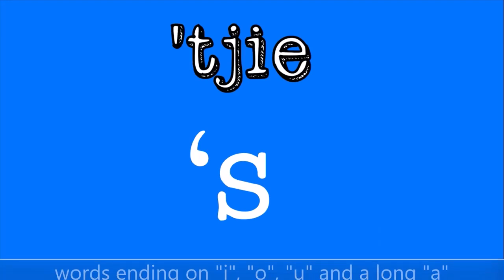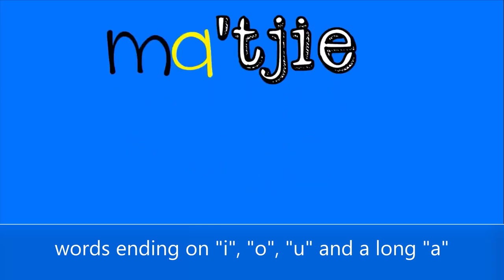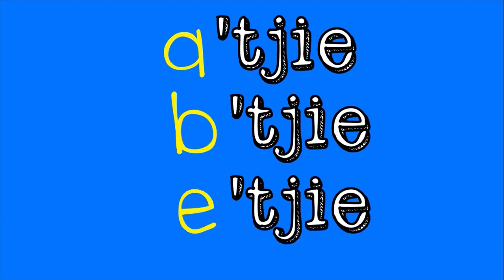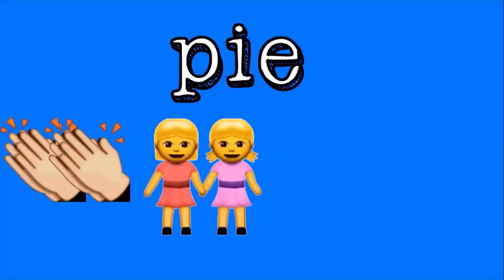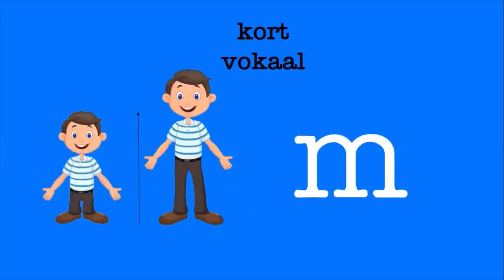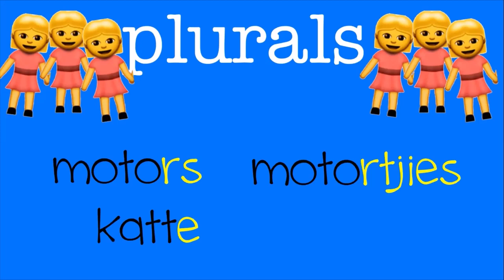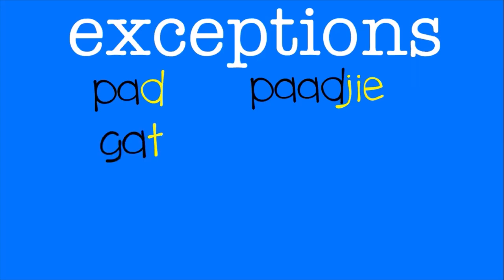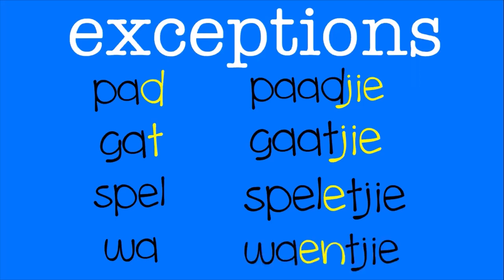Verkleining Verkleinwoorde Afrikaans FAL